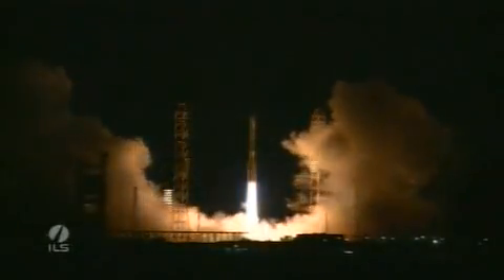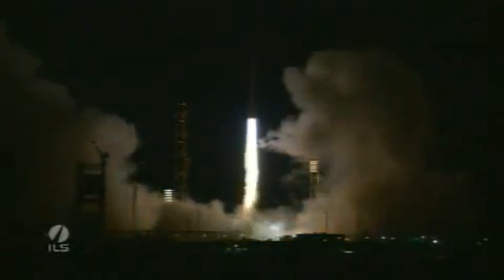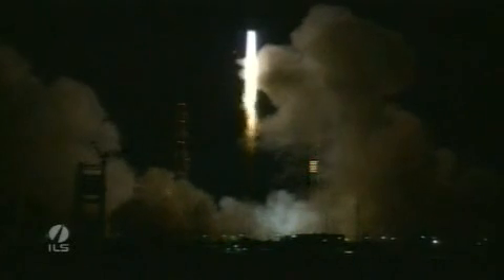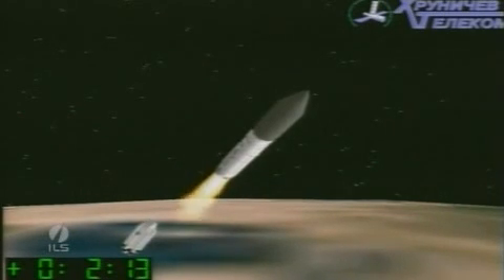Viasat-1 launch with Proton/Breeze-M from Baikonur on October 19th, 2011 at 18:48 GMT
The ViaSat-1 satellite launch on a Proton-M launch vehicle topped by a Breeze-M upper stage booster from the launch pad 39 of Baikonur Cosmodrome in Kazakhstan on October 19th 2011 at 18:48 GMT. Mission duration 09:12:00.